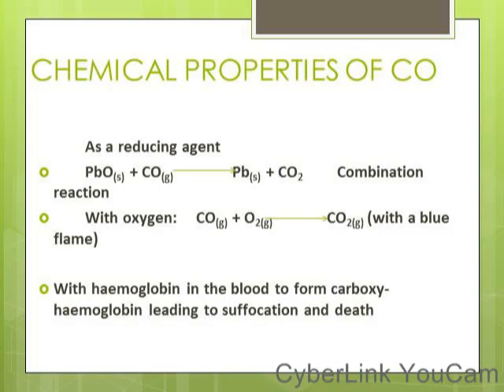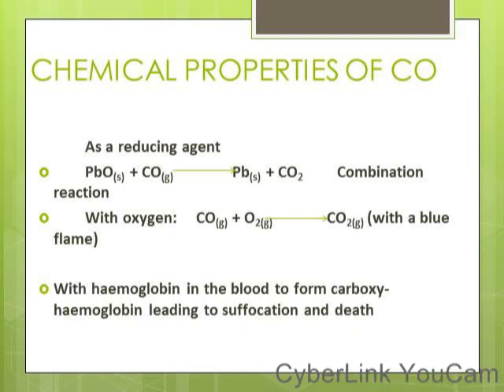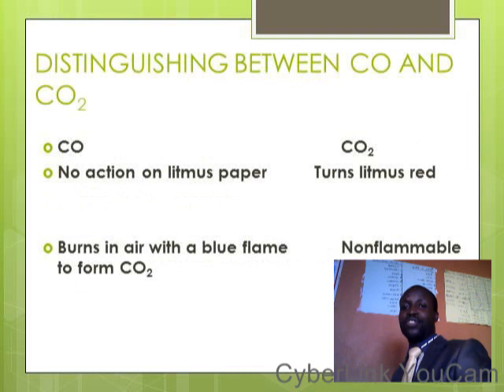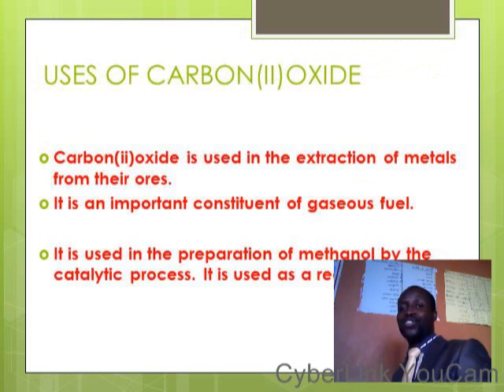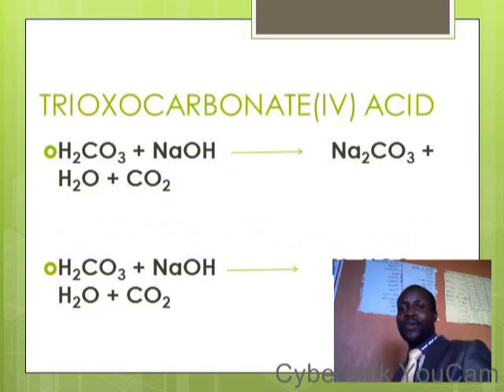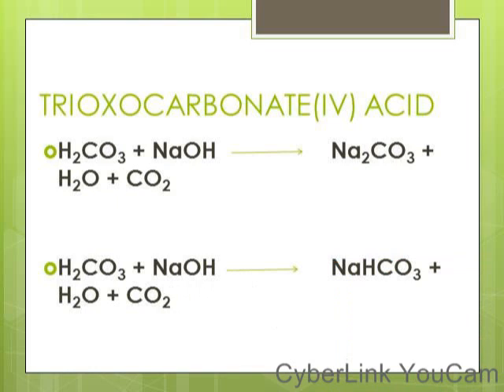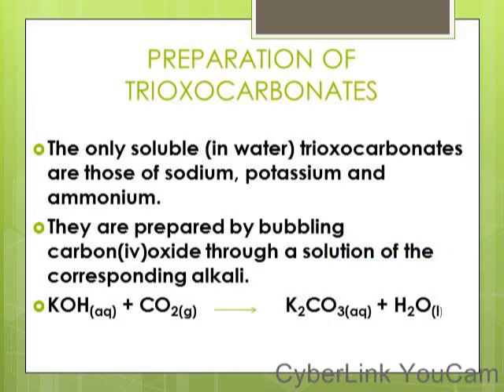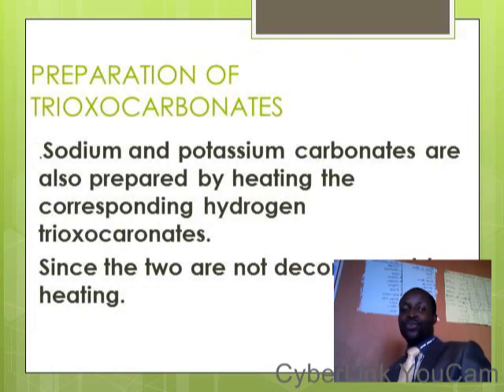CHEMICAL PROPERTIES OF CARBONII OXIDE